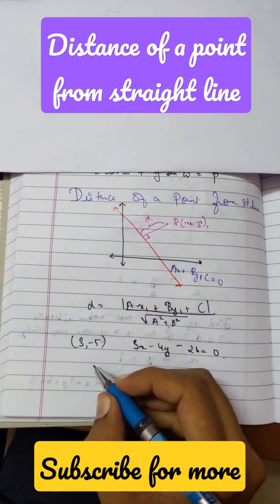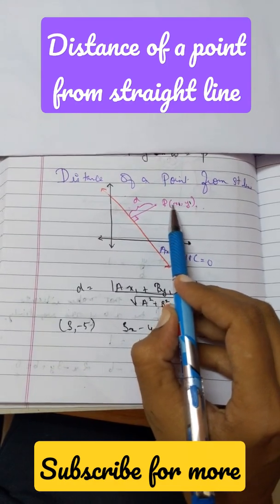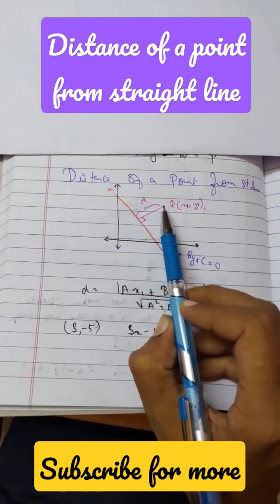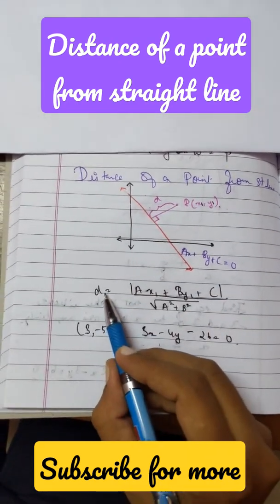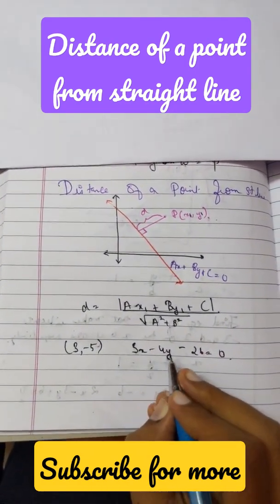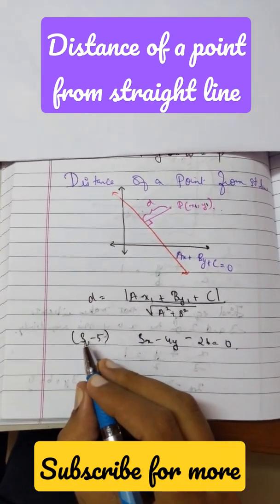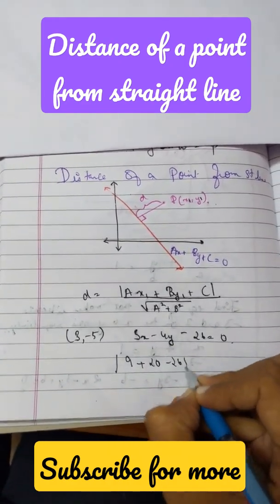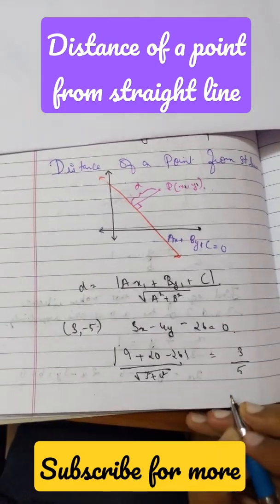Distance of a point from straight line -Class 11 Straight lines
Class 11- Straight line - find distance of a point from a straight line

straight lines class 11
Equation STRAIGHT Line IN Point Slope Form,Two point Form Slope intercept Form,Intercept Form
Horizontal and Vertical Lines
Various Forms of the Equation of a Line